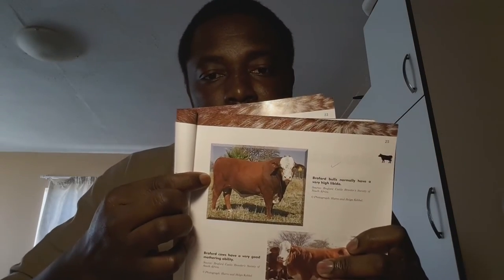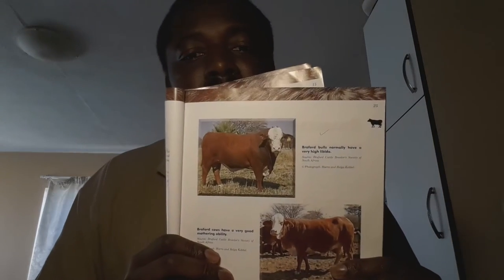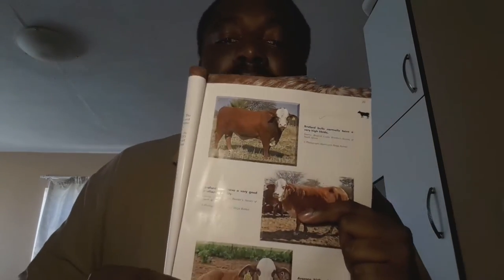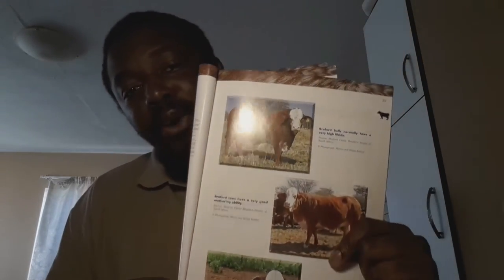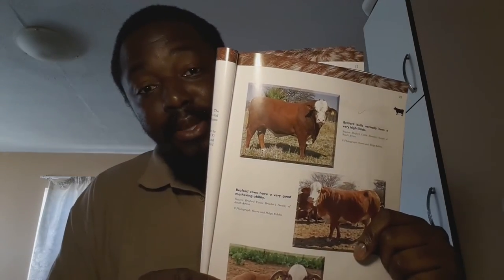FarminginFarming Braford cattle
In this video I'm speaking about the Braford cattle their development and the role they play in the beef cattle industry .